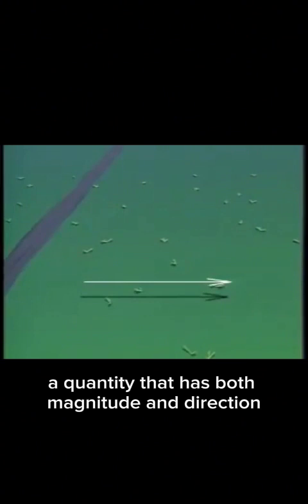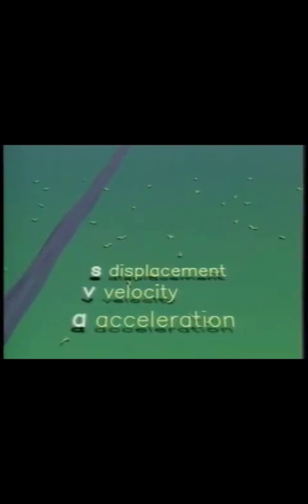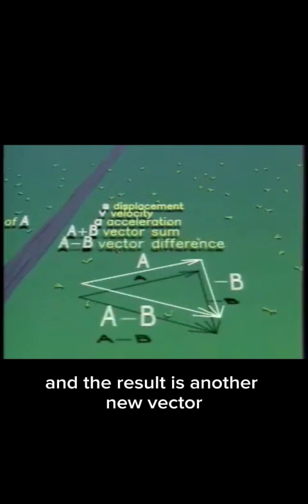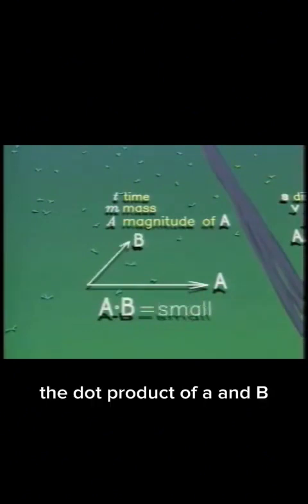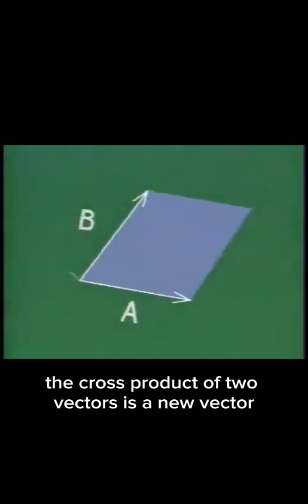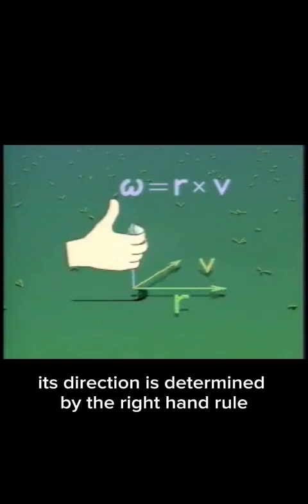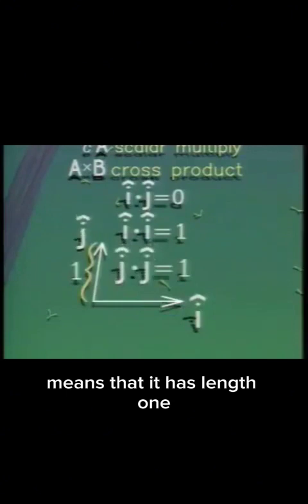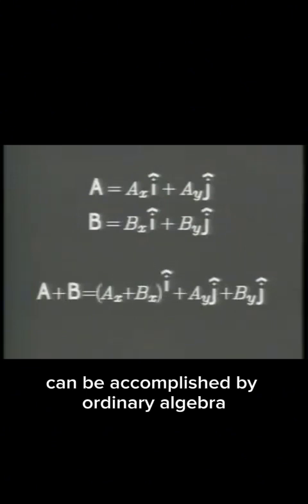January 17, 2024